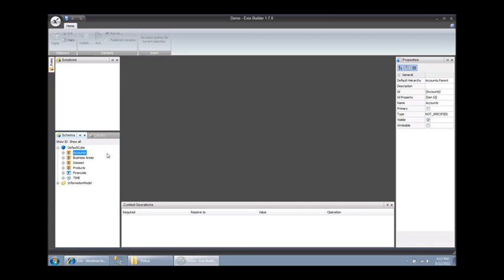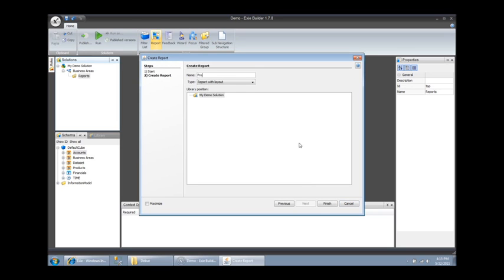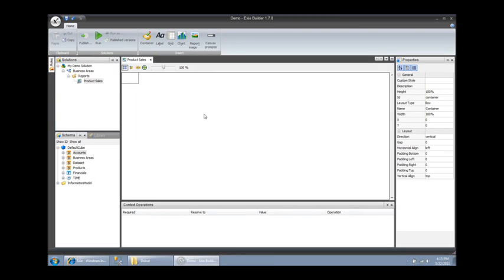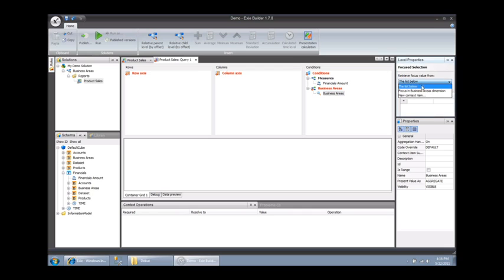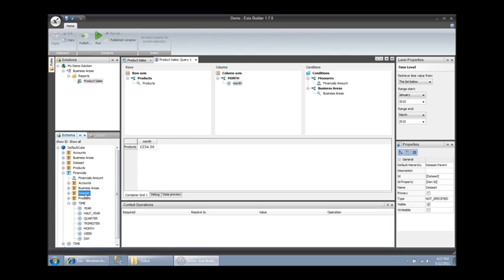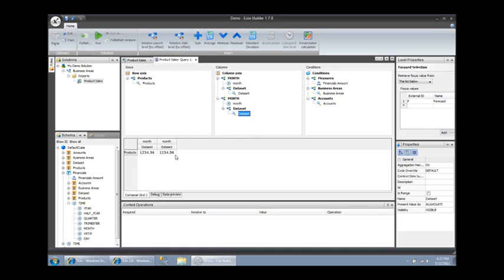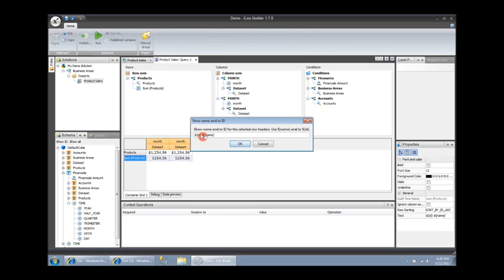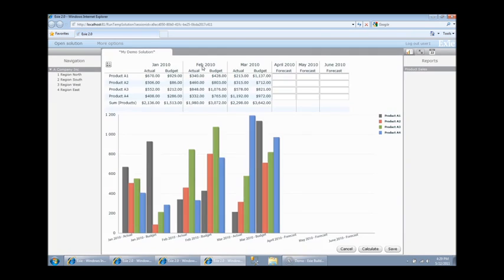Exie Builder Demo 50 Introduction to the builder Creating the first Exie solution with table report, forecast and chart eng